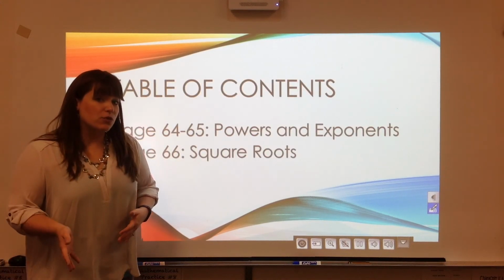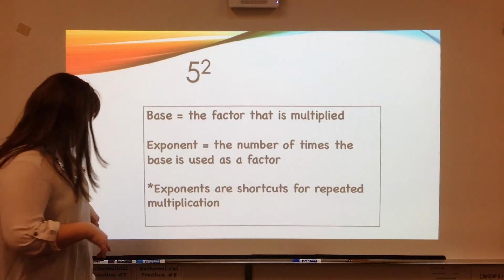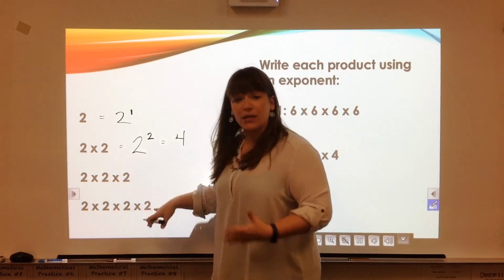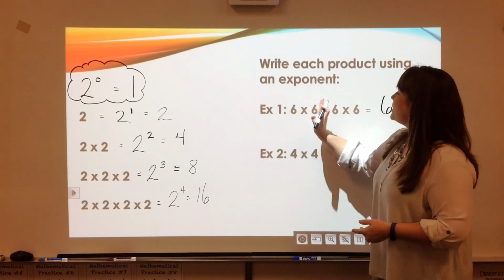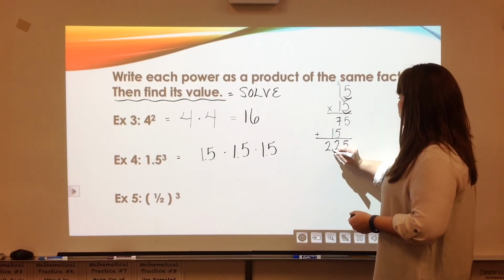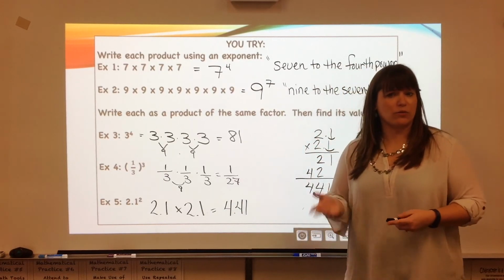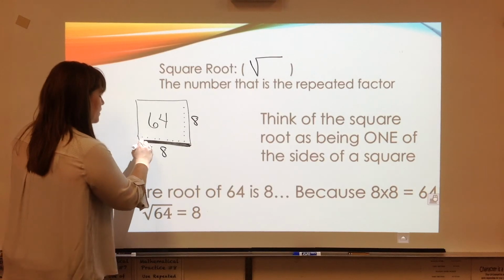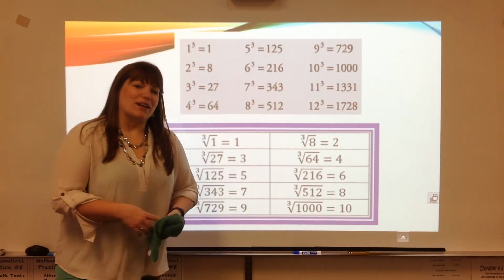6.1 Powers and Exponents